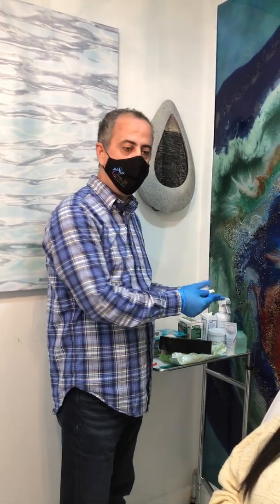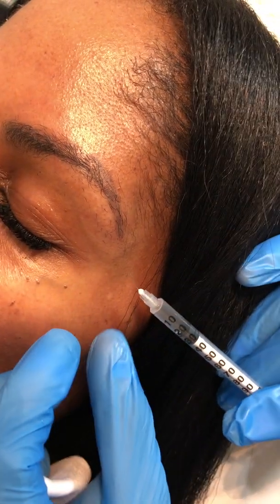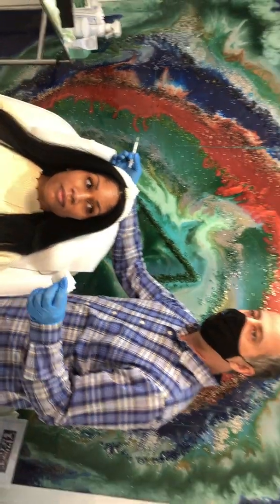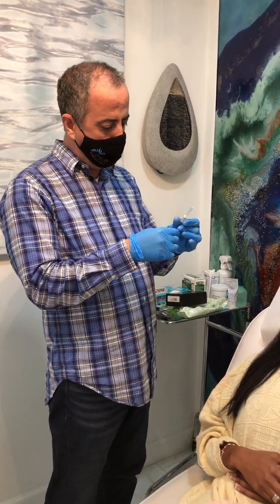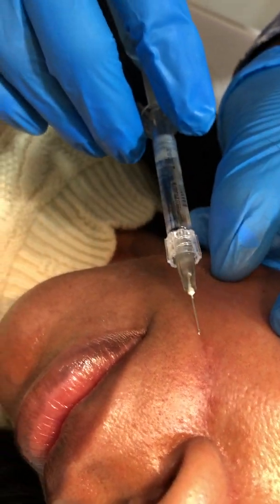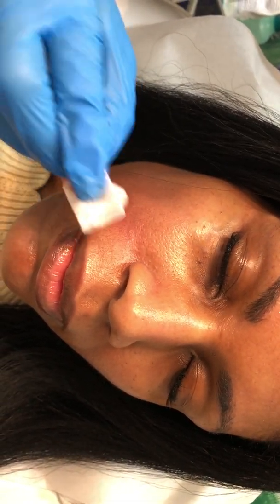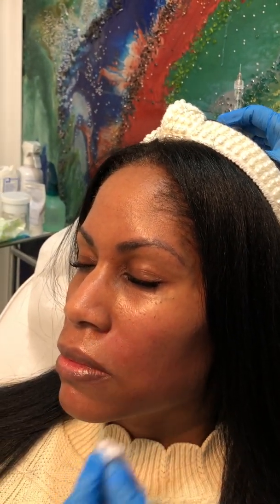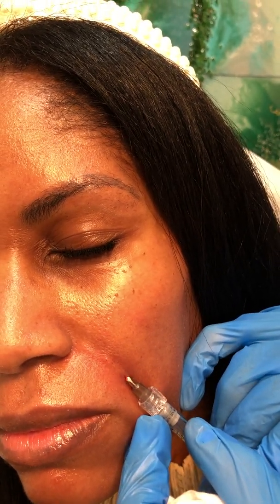Detailed Botox injection to Crow's Feet and Filler to smile lines :)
Watch till last minute as Dr Dahabra gives a lot of tips about Botox and Fillers in this video :)